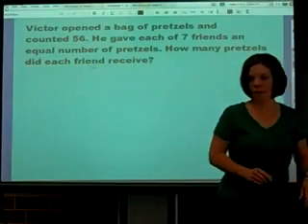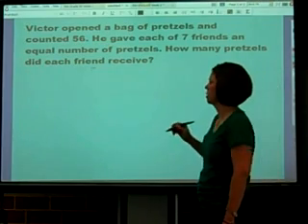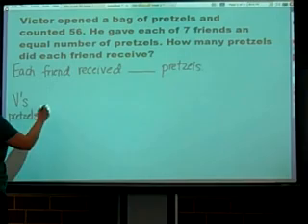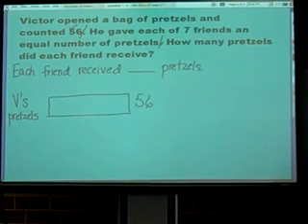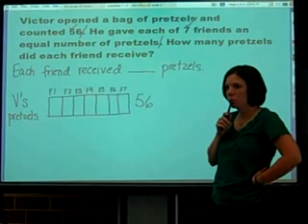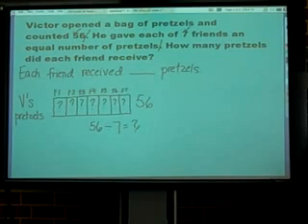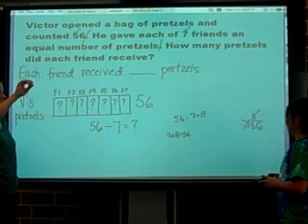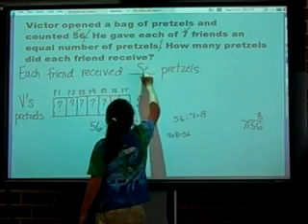Division Findng the Number in Each Group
TeacherTube User: Mathrockskallen

Use Singapore Math Model Drawing for division when you are finding the number in each group.